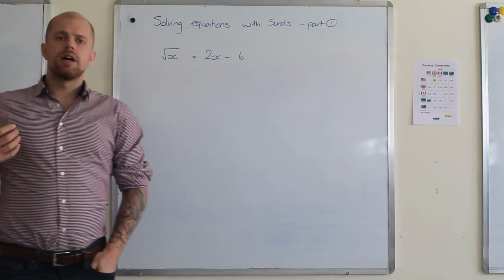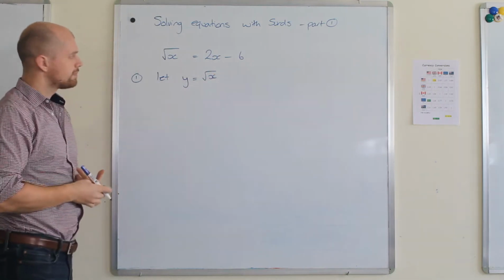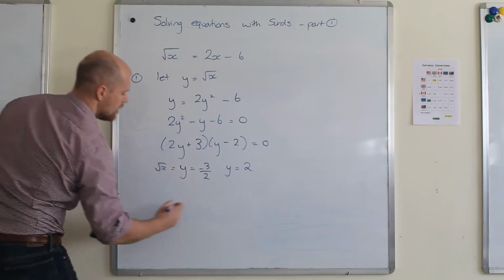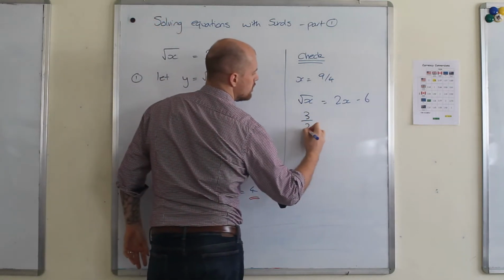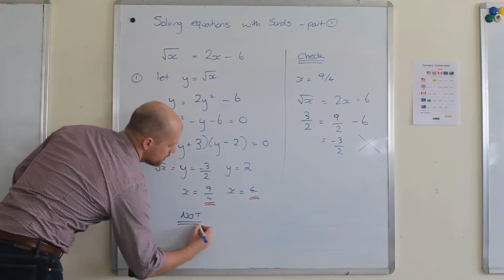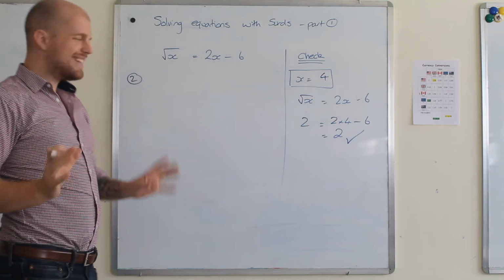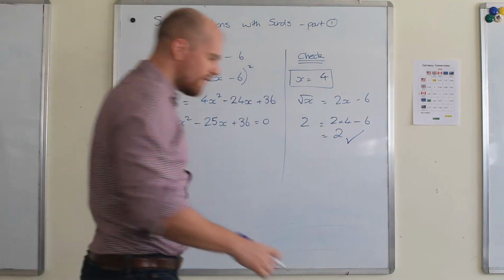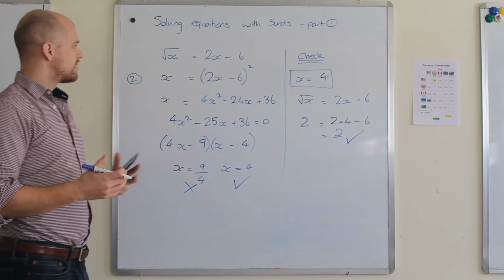GCSE Additional Mathematics - Solving Equations with Surds Part 1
Learn how to solve an equation with surds, and how to answer a typical Additional Mathematics GCSE question.

I've been teaching and tutoring Mathematics for years, the last 5 of them working internationally.
Please get in touch if you want a personal video helping you with a question.